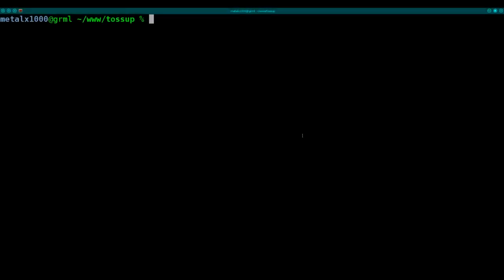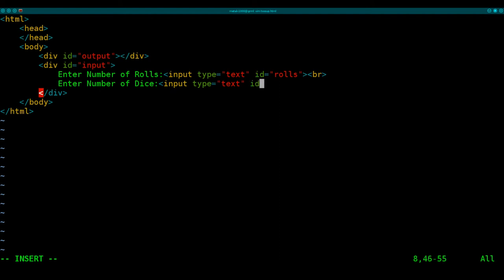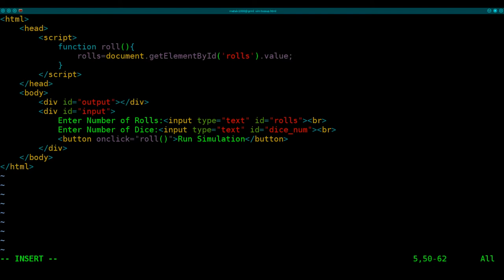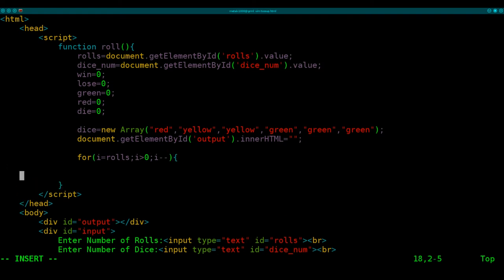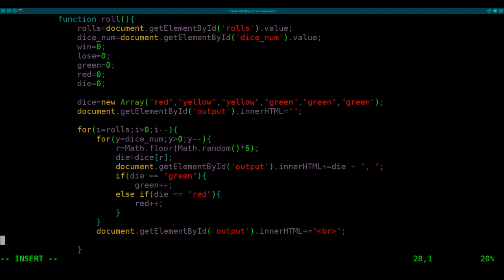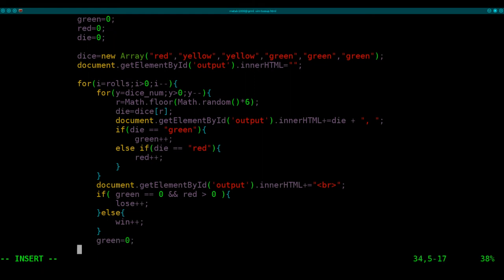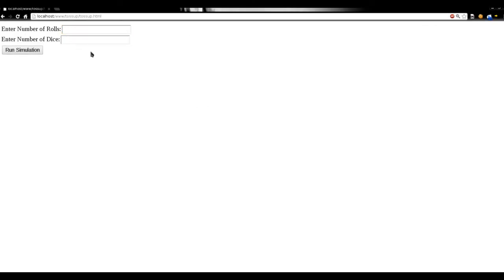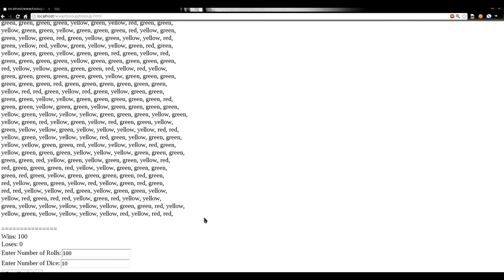JavaScript Toss Up Dice Game Simulator - Linux